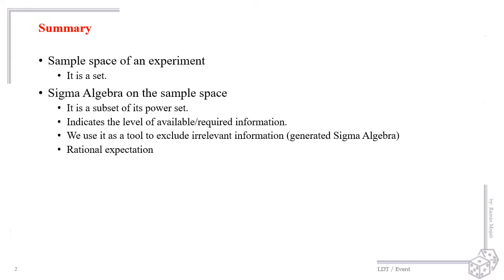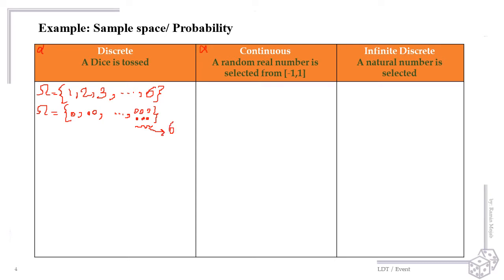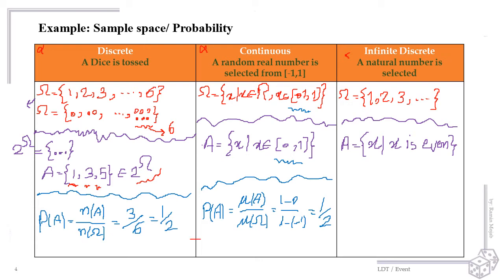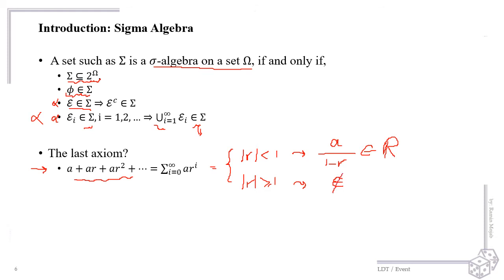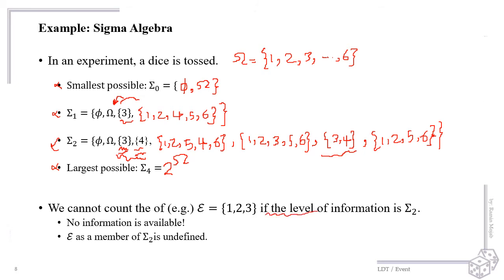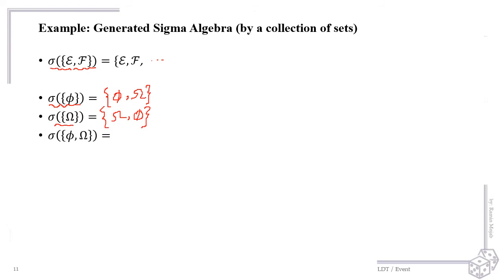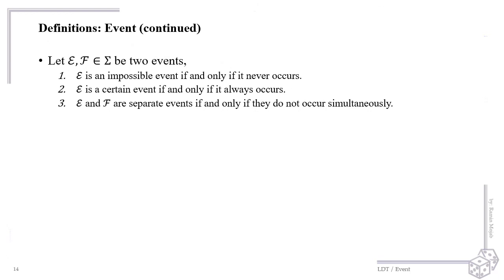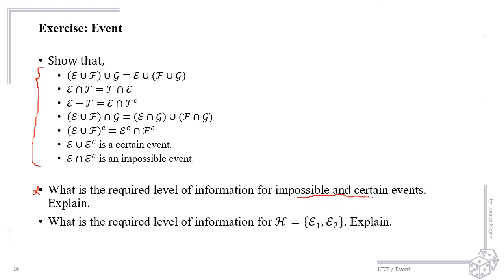Event in Probability Theory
In this video, I talk about the sample space of an experiment and sigma-algebra on the sample space. An event is a member of a sigma-algebra. I provide some examples to explain these concepts. Since sigma-algebra is an important concept, e.g. for defining conditional expectations, I discuss more details such as the concept of generated sigma-algebra.